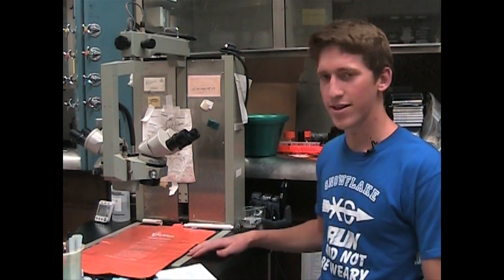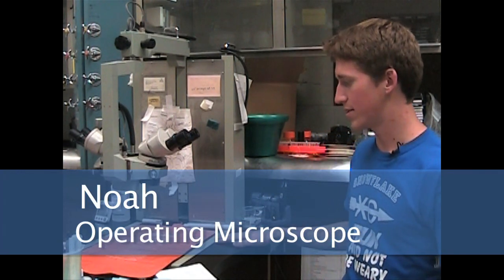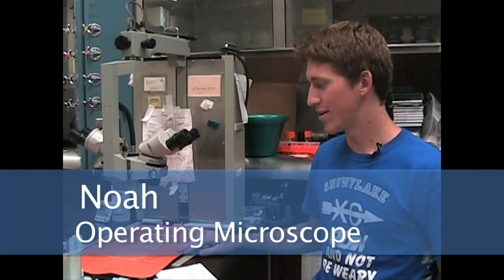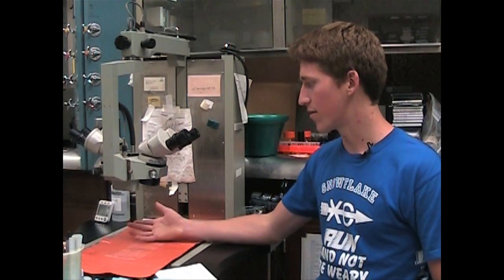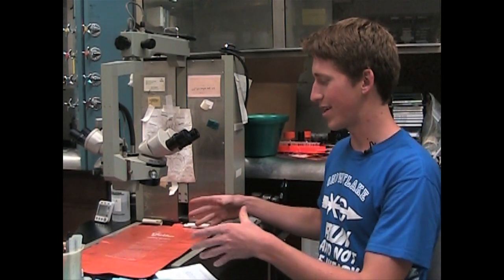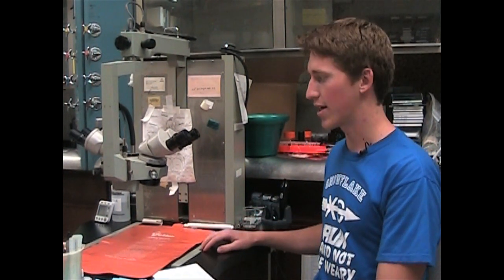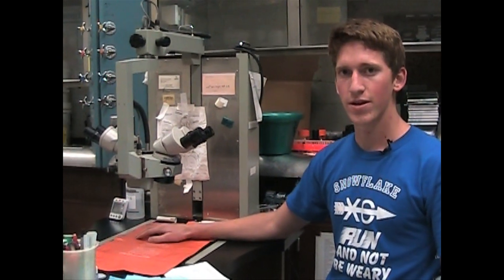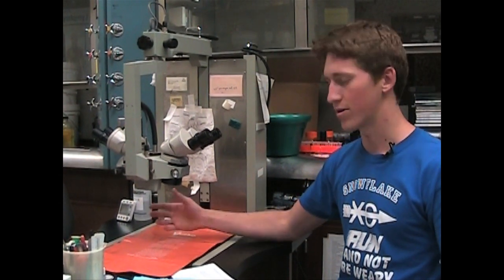Operating Microscope by Noah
Luis demonstrates how to use an operating microscope and what purpose it serves in the medical field.